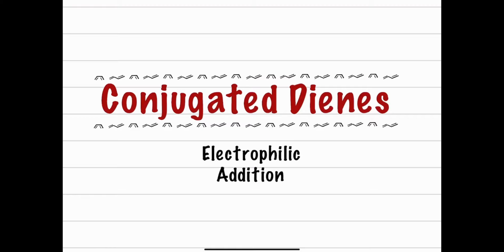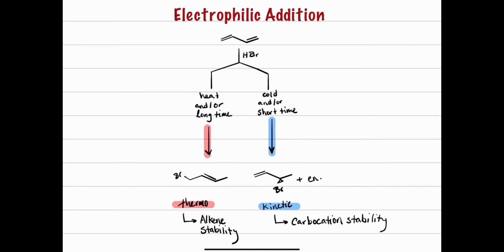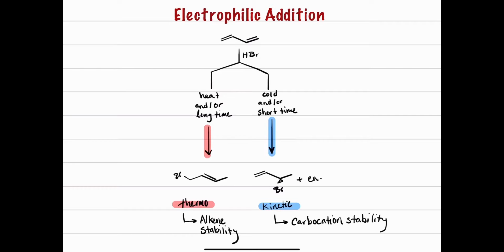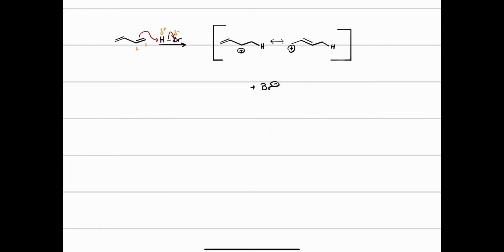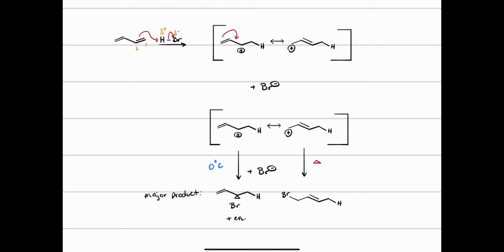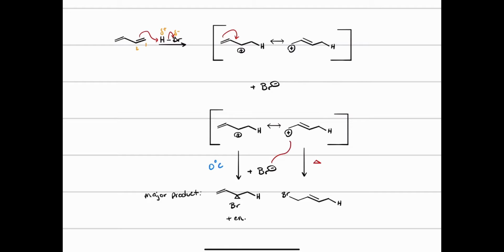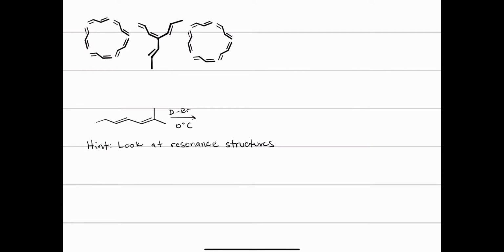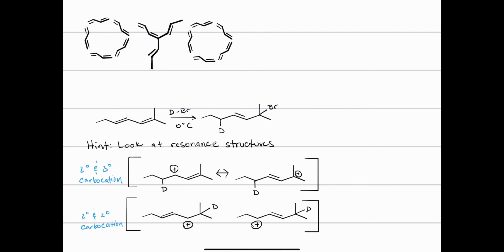Dienes: Electrophilic Addition